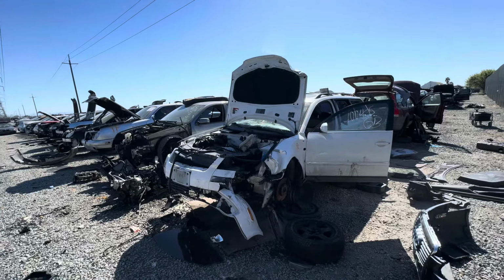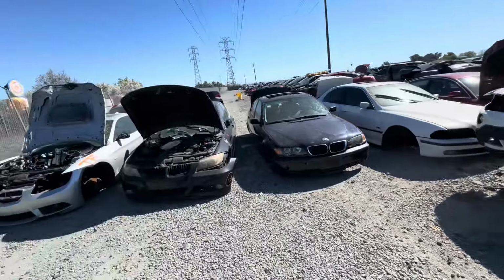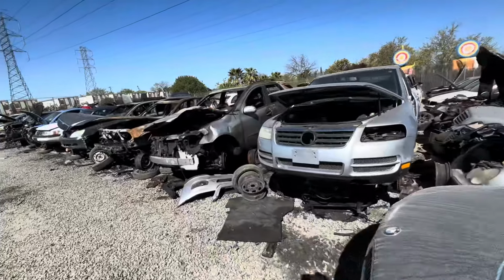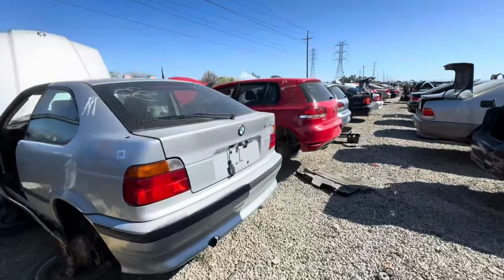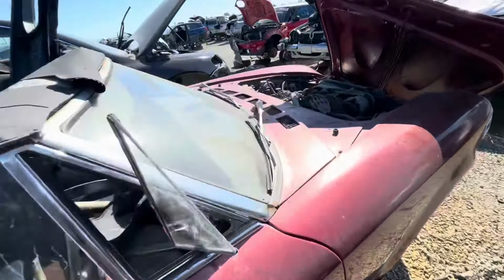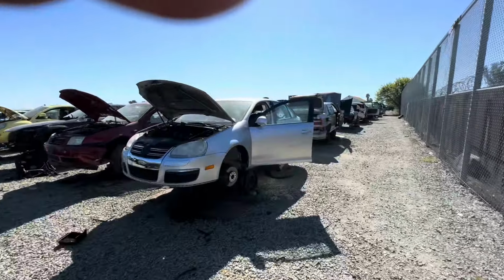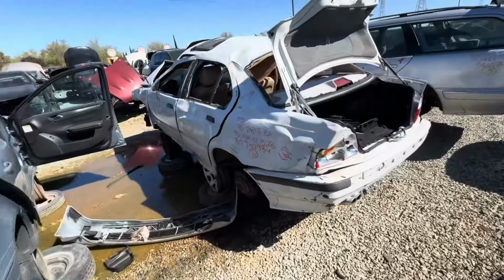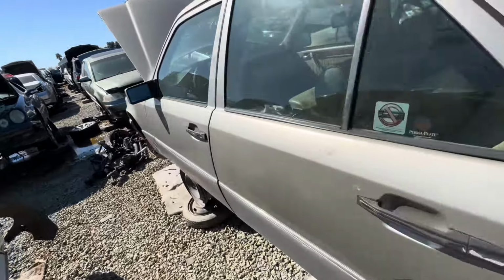Tour of Mercedes-Benz, BMW, Porsche, Audi, & VW Section at Junkyard in California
Picknpull Stockton California.  3/20/2024.  This is a massive junkyard with over 1,800 cars that constantly rotates its stock.  Today they had 17 Mercedes-Benz, 23 BMWs, 8 Audis and 27 VWs. You’ll also notice an Alfa Romeo and a Fiat convertible.